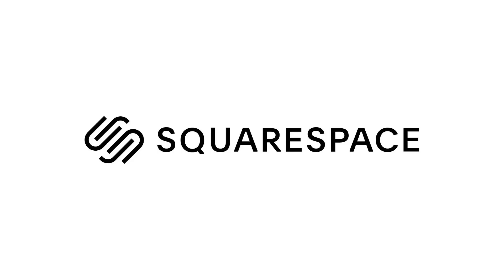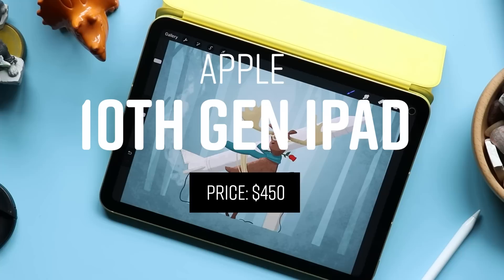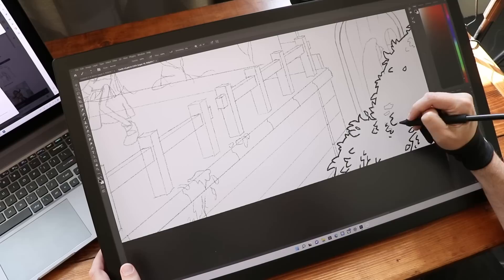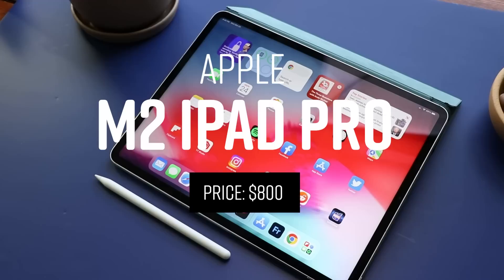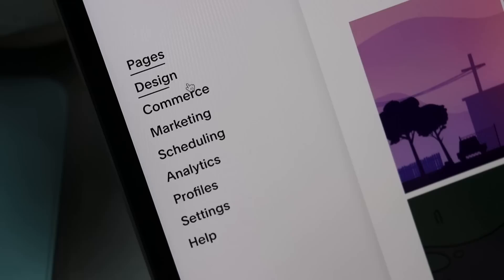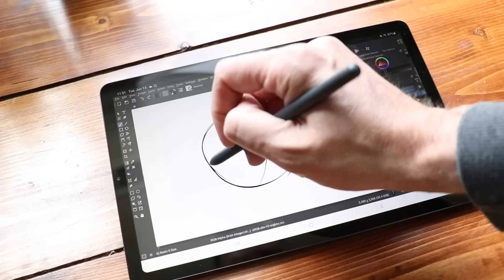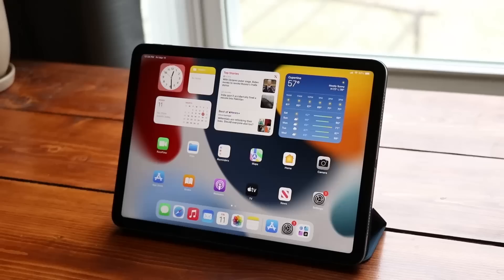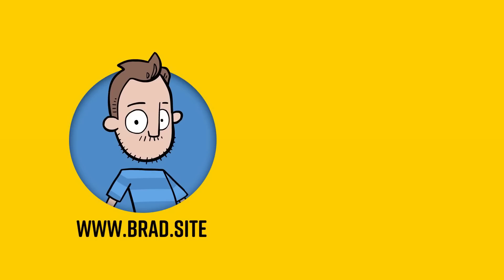Ranking the Best Drawing Tech of 2022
00:00 Intro
00:35 Huion Inspiroy Giano
01:36 P-Pen Deco LW
02:23 iPad 10th Gen
03:51 Galaxy Book2 Pro 360
04:37 Wacom Cintiq Pro 27
06:01 XP-Pen Artist 16
06:27 XP-Pen Artist 10
07:21 iPad Pro
09:07 Squarespace
10:06 Surface Pro 9
11:09 Galaxy Tab S6 Lite
12:35 Huion Kamvas Pro 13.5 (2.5k)
13:24 iPad Air
15:00 Galaxy Tab S8 Ultra